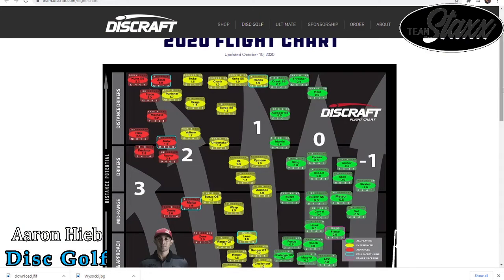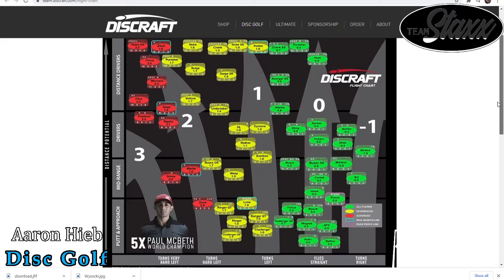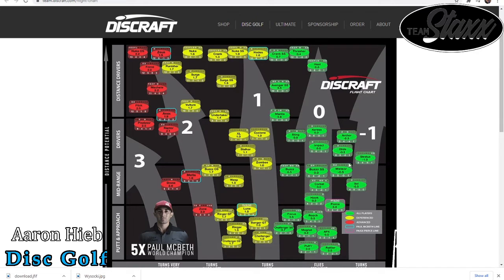What Flight Numbers Mean and the Differences in Plastic Types!!!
In this video I will discuss flight numbers and plastic types and how they affect the flight!